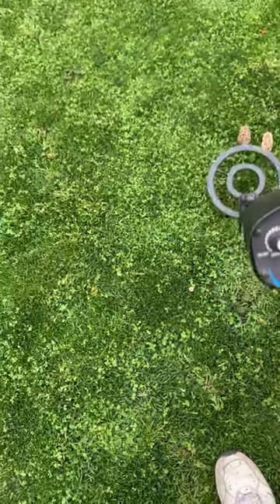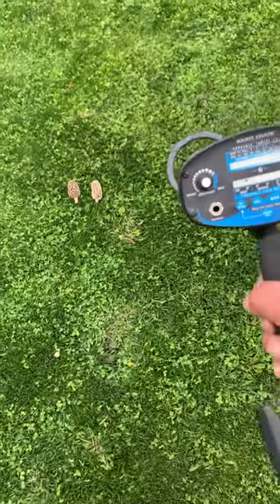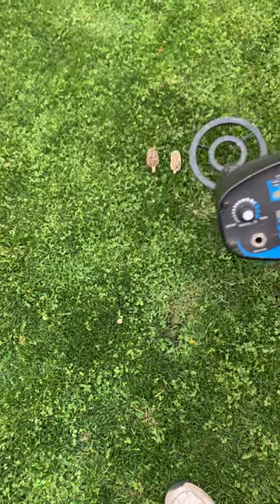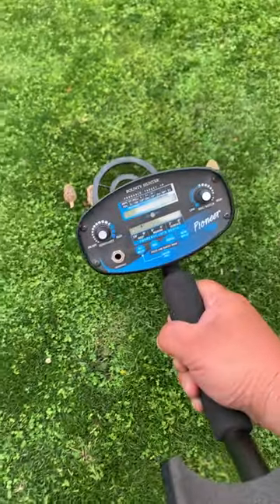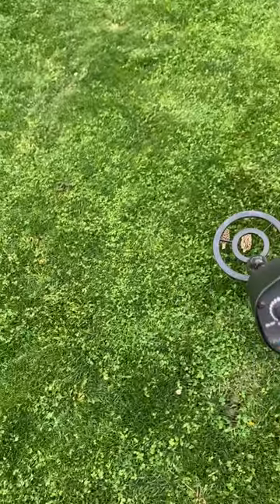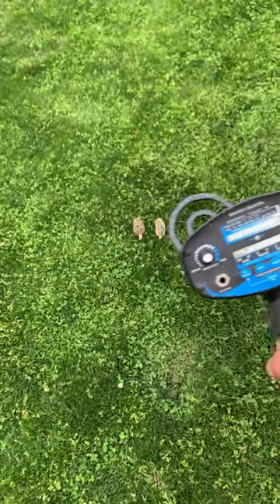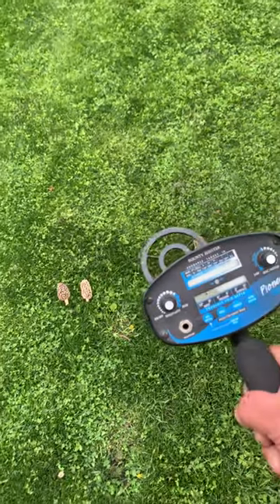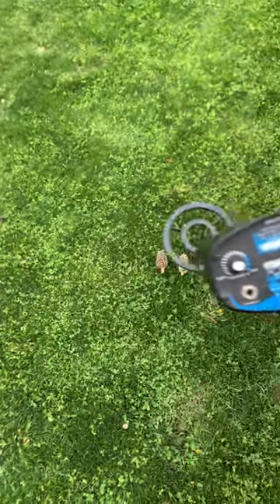Morel mushroom detector